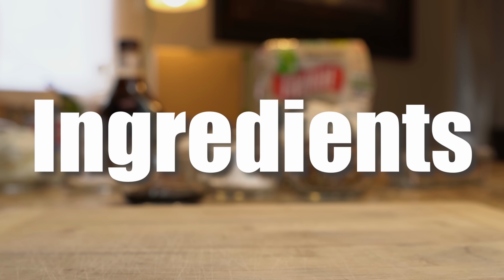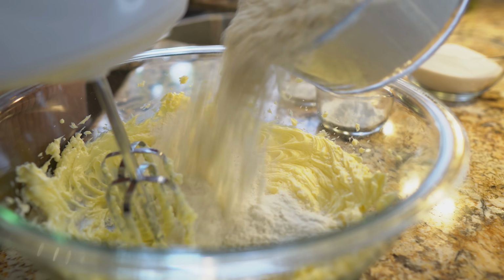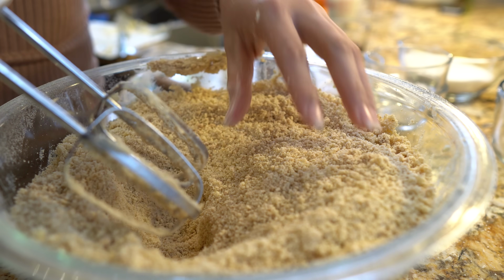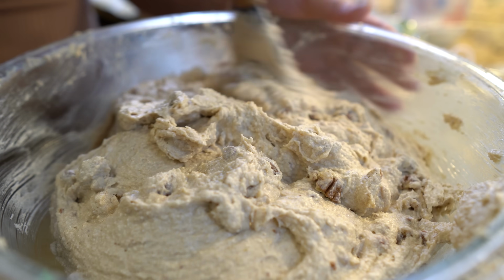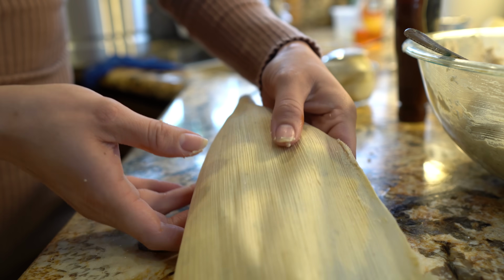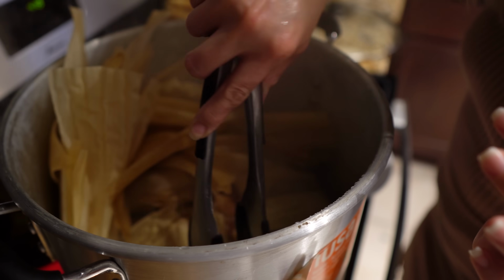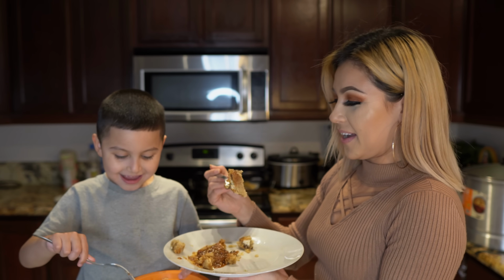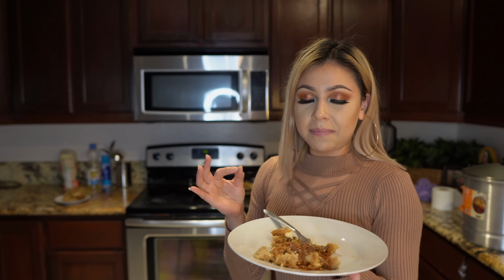HOW TO MAKE DULCE DE LECHE TAMALES (SUPER EASY SWEET TAMALES)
Hello my beautiful fam welcome back to my kitchen, today I’m going to share with you how to make the super easy sweet tamales. Dulce de leche tamales are my favorite sweet tamales, they are just the perfect dessert for the holidays.Like every recipe and every household there are tons of variations throughout Mexico and Latin America that make this delicious recipe , this is my way and I hope you enjoy it! As always if you do please don’t forget to give me a big thumbs up, comment down below your thoughts and if you new to my channel please hit that subscribe buttons so you can be part of our family! 😘
Ingredients:
4 cups Maseca for tamales
2 cups granulated sugar
2 tbsp baking powder
1 tbsp cinnamon
2 tsp salt
1 1/2 cup butter flavored shortening or unsalted butter at room temperature
2 cups chopped pecans
2 tbsp Mexican vanilla blend
12 oz evaporated milk
3/4 cup milk
16 oz cream cheese
7 oz dulce de leche caramel topping
8 oz husk
1 serving of love 💕

Special thanks to my husband who edits my videos 😍🥰😘